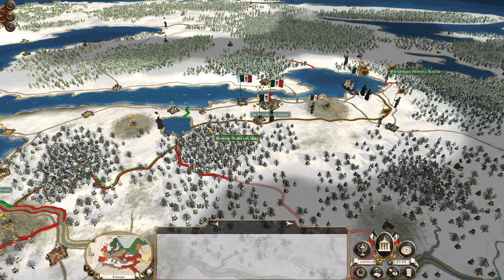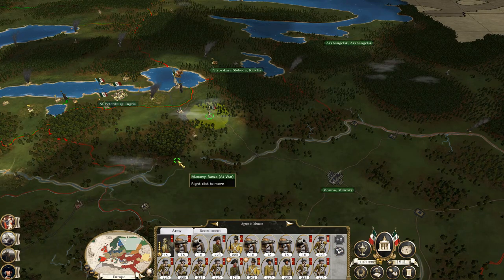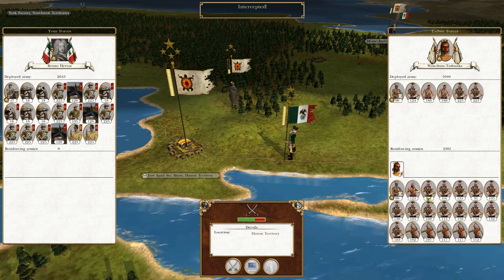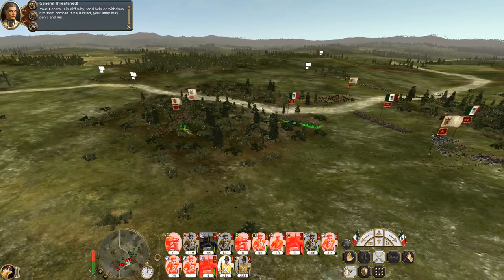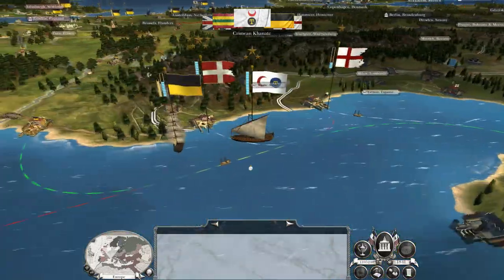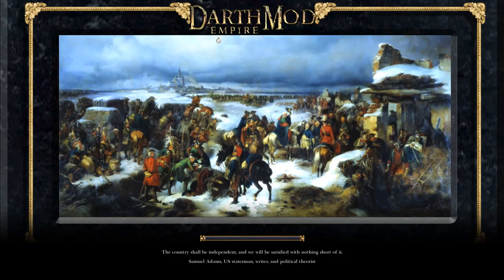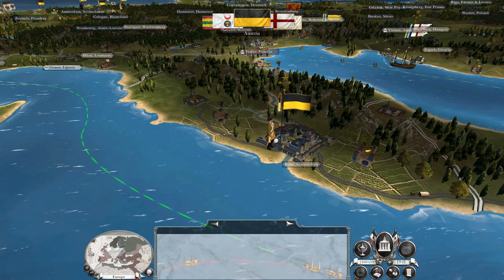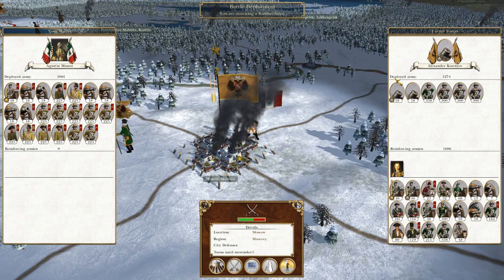Let's Play Empire Total War: DM - Mexico #42 - Huron Misadventures!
Hey guys, welcome to the next episode of my Empire Total War Lets Play as Mexico - in this episode we engage the braves of the Huron with .varying levels of success!